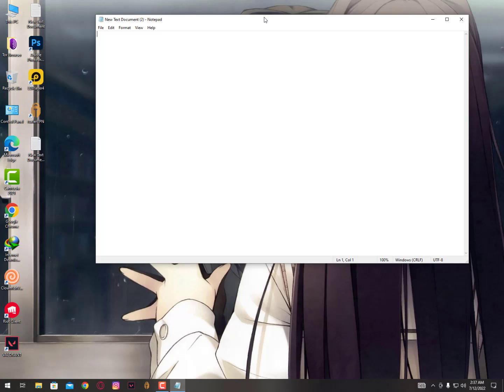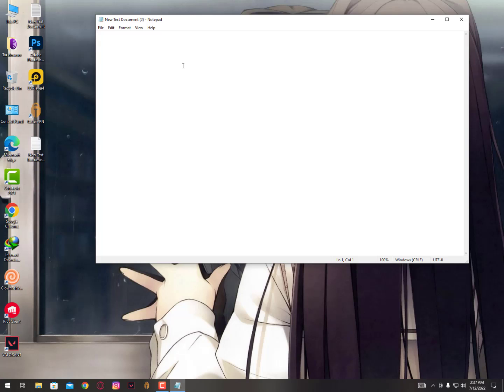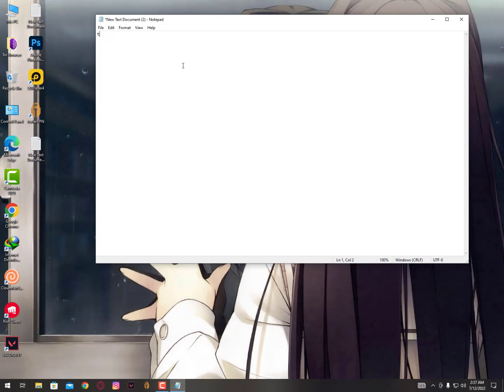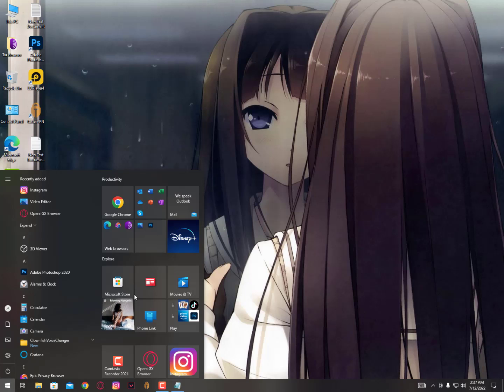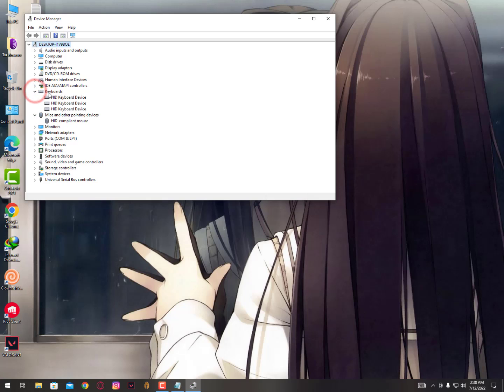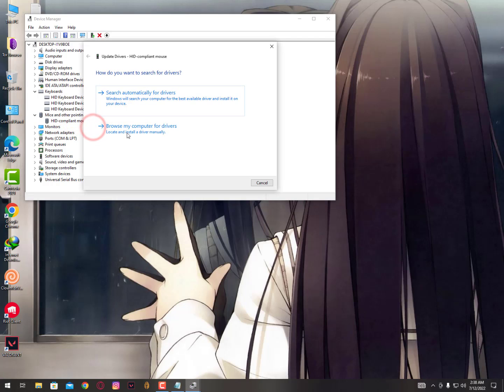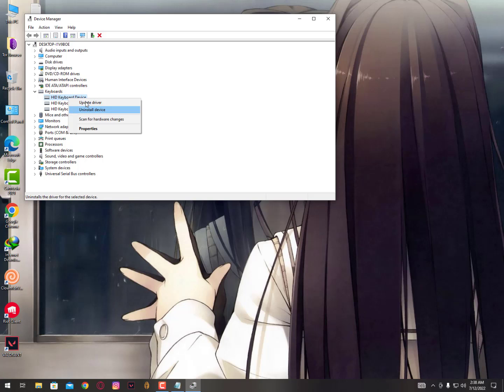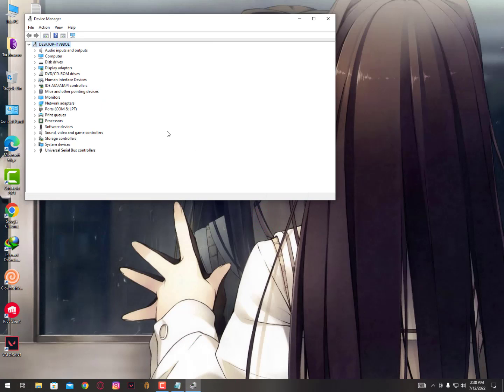How To Fix "Keyboard keys" not working on Windows 10 [ Keyboard Not Working ]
Sometimes it's happened suddenly your keyboard few/some keys stop working and this is not a keyboard hardware issue! its because of Drivers Bugged!

Issues Addresses these Topics:
how to fix keyboard keys not working,
how to fix keyboard typing wrong characters,
how to fix keyboard not working,
how to fix keyboard button on laptop,
how to fix keyboard keys not working windows 10,
how to fix keyboards keys,
how to fix keyboard and mouse not working windows 10,
how to fix keyboard keys not working windows 7,
how to fix keyboard some keys not working,
how to fix keyboard space button,
how to fix keyboard shift key not working in pubg emulator,
how to fix keyboard light not working,
how to fix keyboard splitter error,